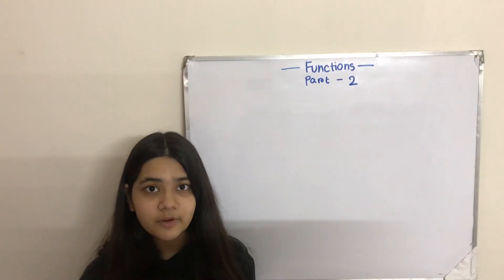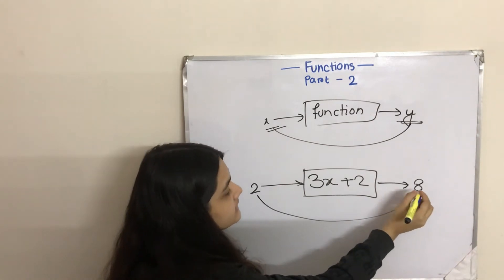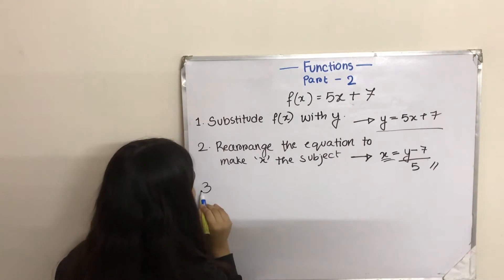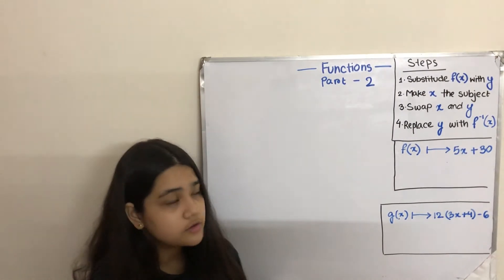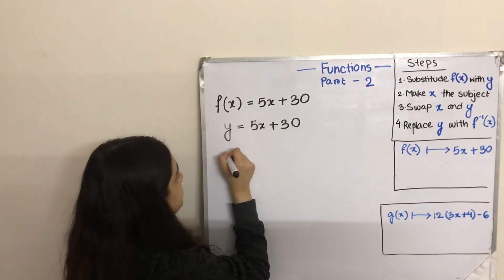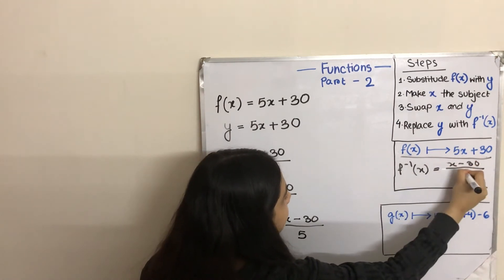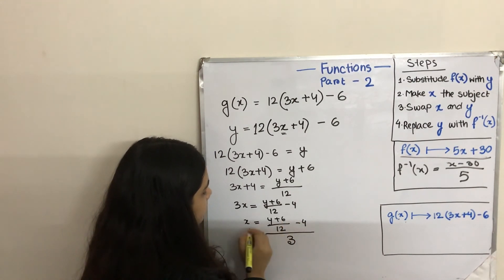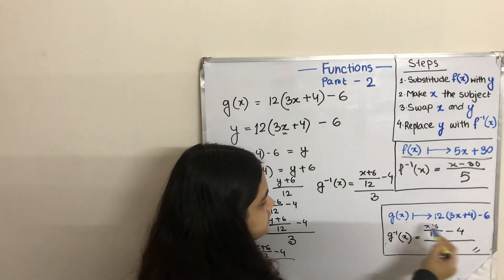Functions | O level Math D | Lesson # 2 | A lesson a day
Hello everyone! Today we have a maths lesson with Jannati! In this video, we will learn inverse functions. Hope you find this helpful.